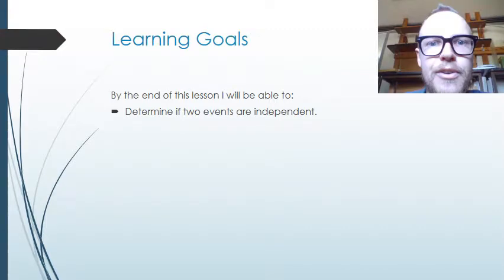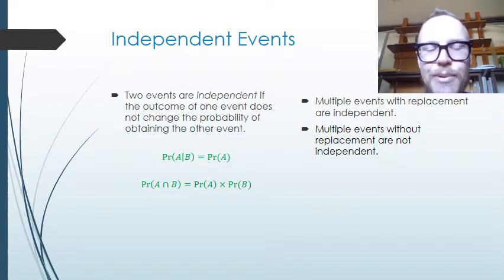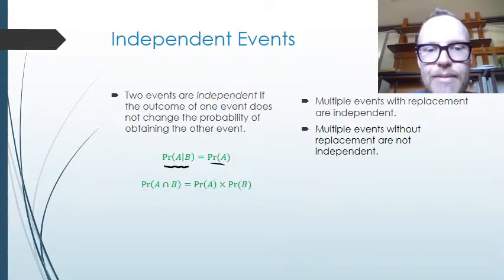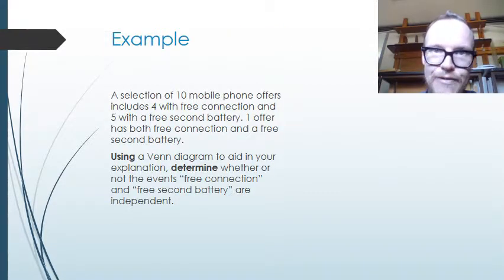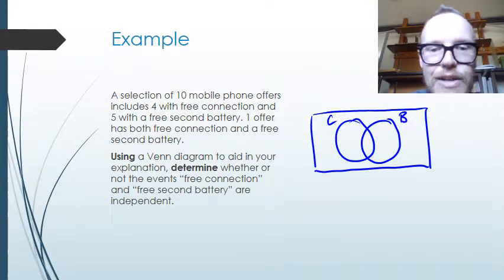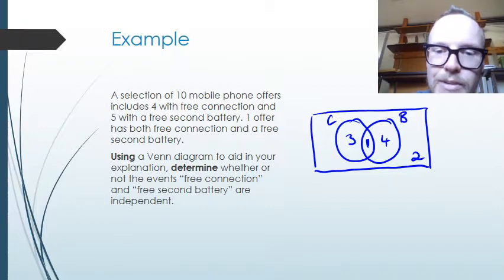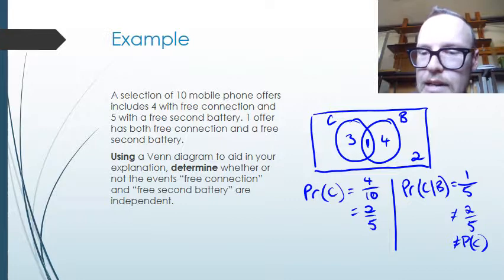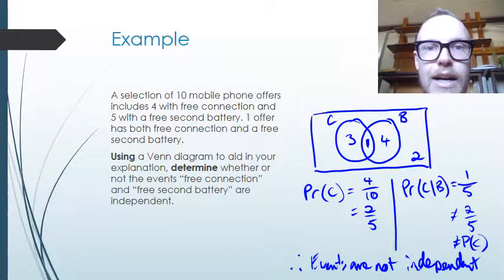Independent Events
Students learn how to determine if two events are independent.